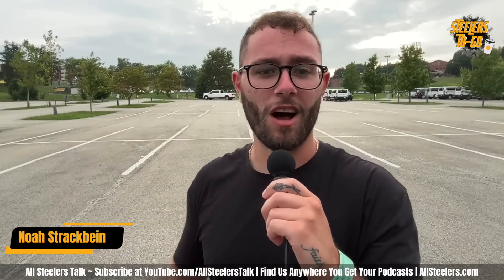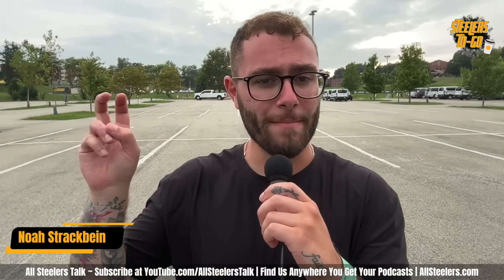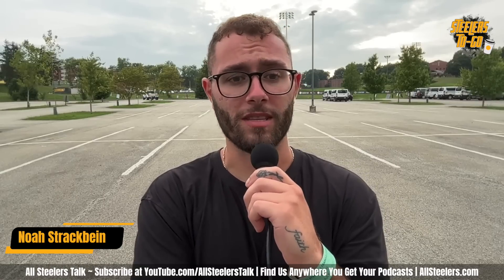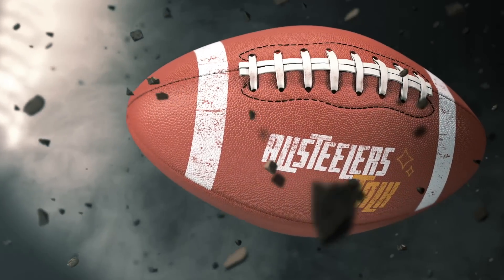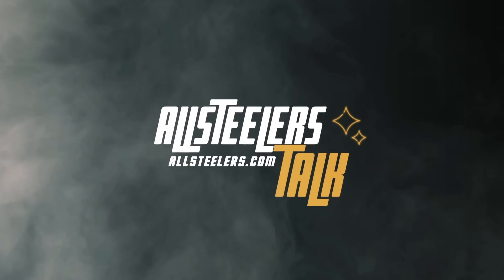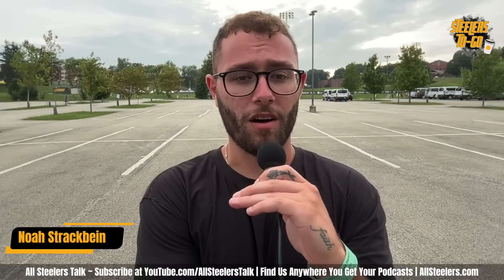Early Winners at Steelers Training Camp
The Pittsburgh Steelers had five big winners early in training camp, and many more have stood out.